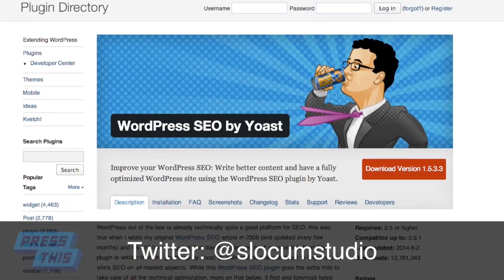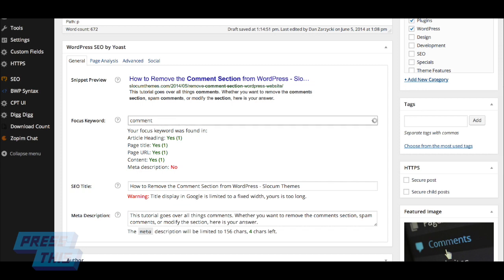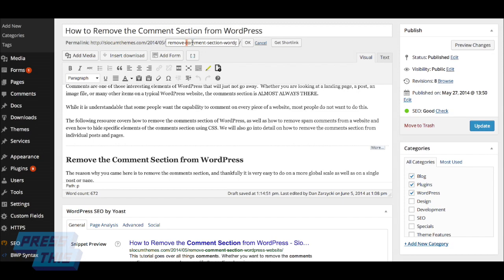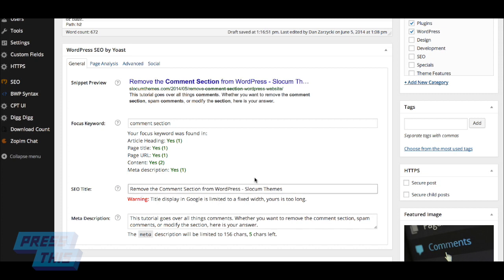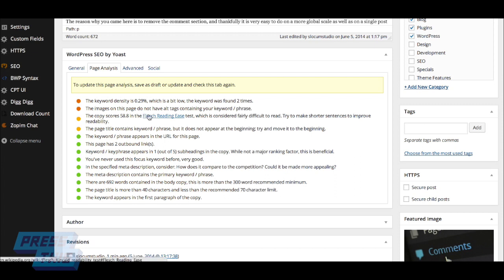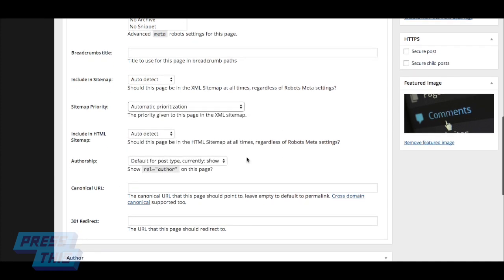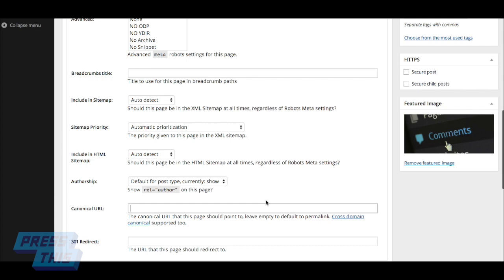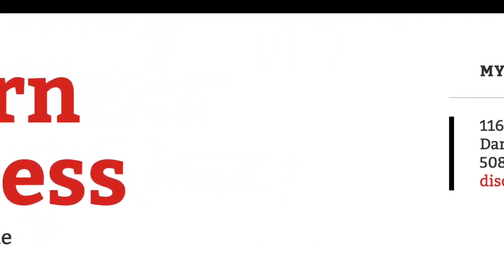How to Use WordPress SEO by Yoast - PressThis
This video shows you how to use WordPress SEO by Yoast to optimize your site for keywords and quality of content.